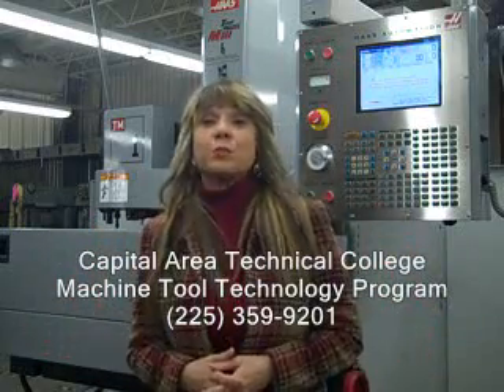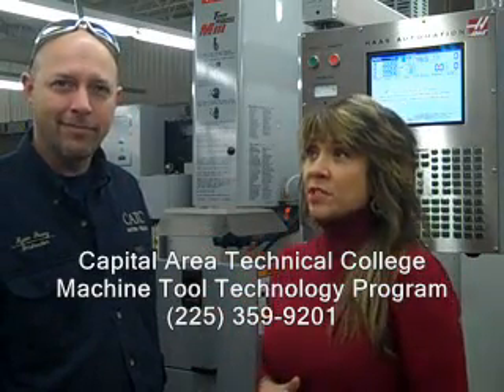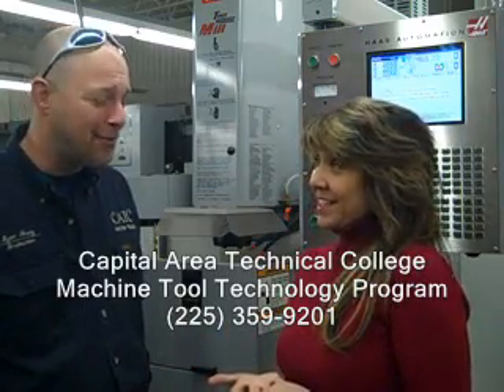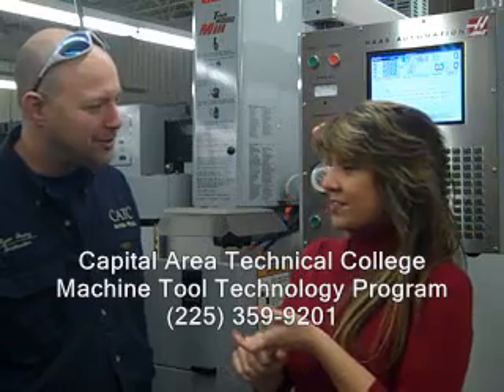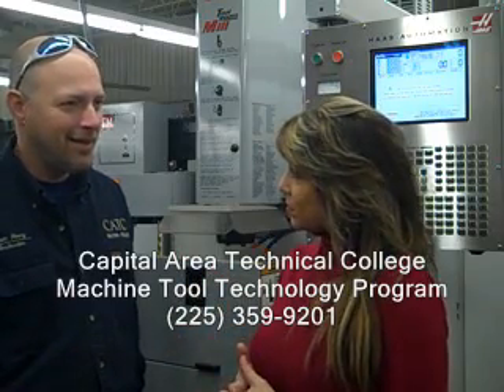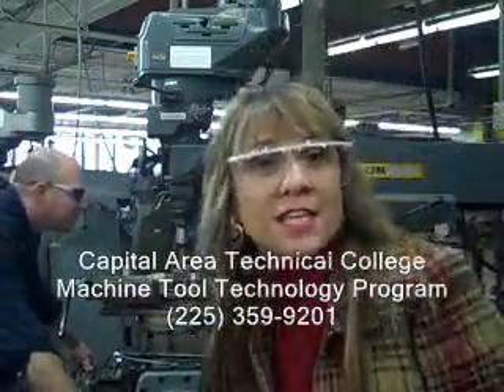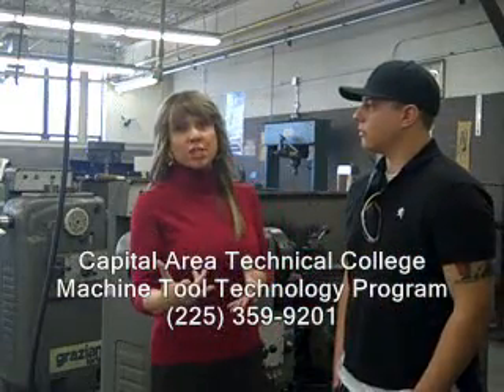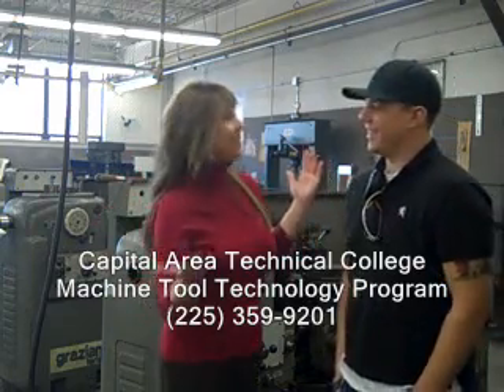Machine Tool Technology Instructor Interview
Excerpt from the February 2012 "Capital Area Technical College Show" that airs on Metro Channel 21 in Baton Rouge. This segment highlights the Machine Tool Technology Program at the college. Hosted by : Tammy Brown